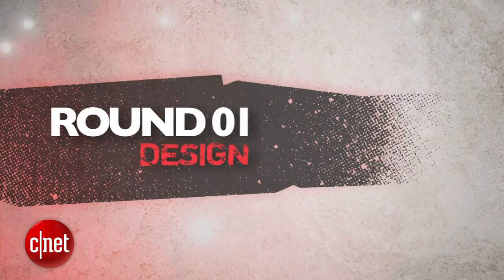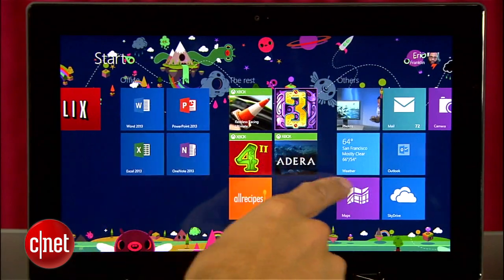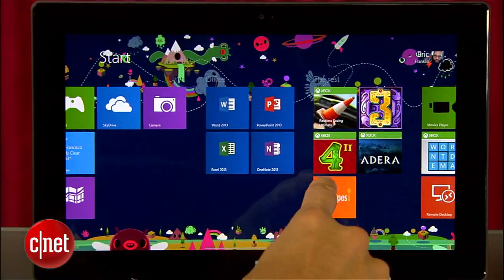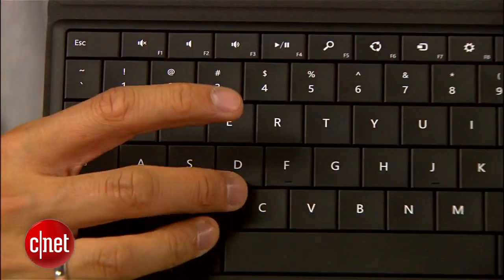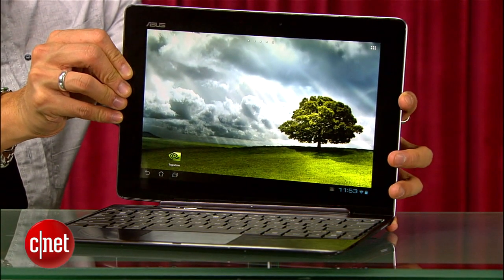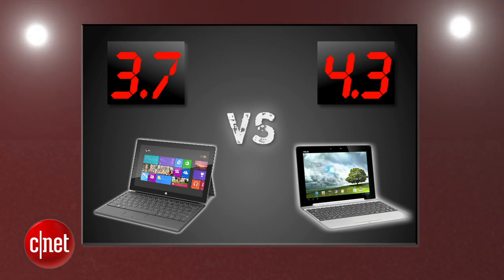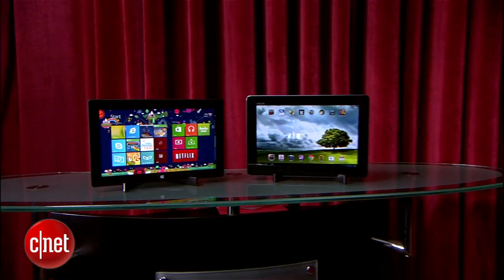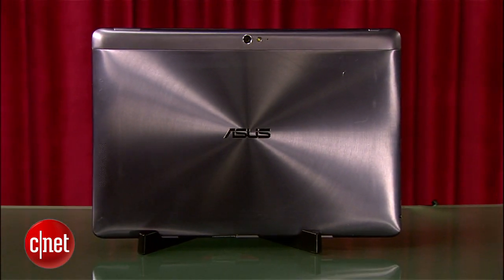Prizefight - Microsoft Surface RT vs. Asus Transformer Pad Infinity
That tablet wars are hotter than ever with Microsoft's Surface stepping into the ring against one of Android's best. Who will reign supreme? Find out!